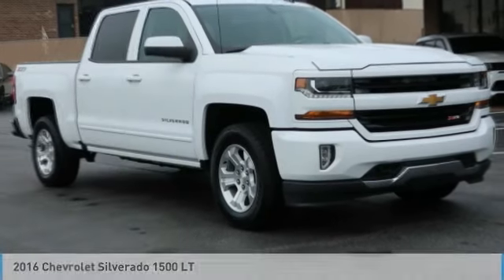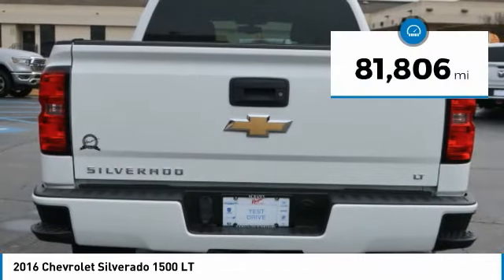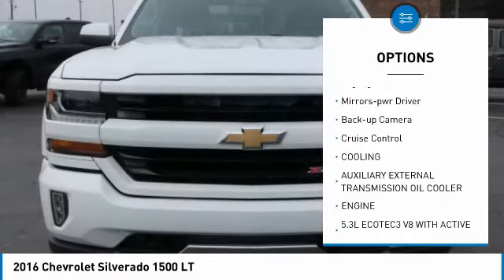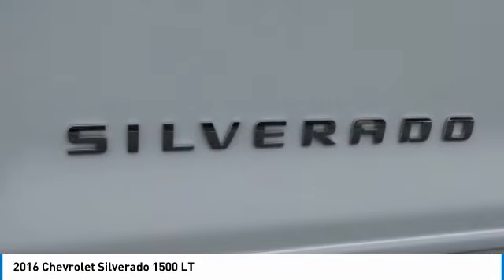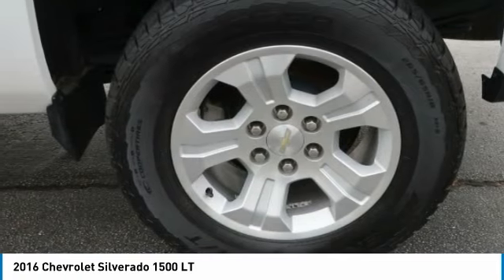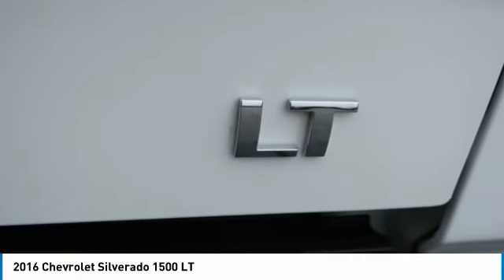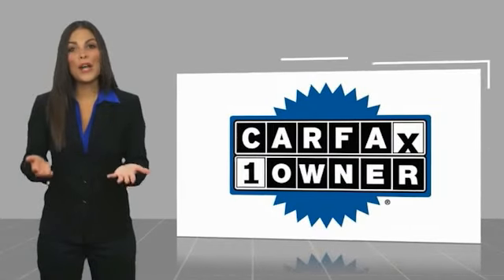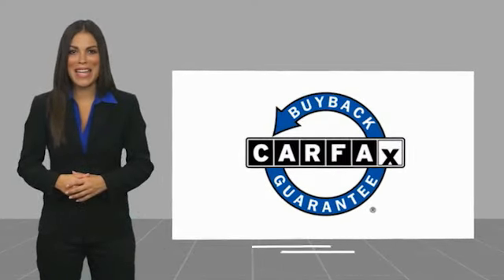2016 Chevrolet Silverado 1500 Lawrenceville GA 19828A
2016 Chevrolet Silverado 1500 LT

LT2 6-Speed Automatic Electronic with Overdrive, 4WD, Black Leather, 110-Volt AC Power Outlet, 150 Amp Alternator, 4.2 Diagonal Color Display Driver Info Center, 6 Speaker Audio System, All Star Edition, Bluetooth?? For Phone, Body Color Bodyside Moldings, Body Color Door Handles, Body Color Rear Bumper w/Cornersteps, Body-Color Grille Surround, Body-Color Headlamp Bezels, Body-Color Mirror Caps, Body-Color Power Adjustable Heated Outside Mirrors, Brake assist, Clean CarFax, Color-Keyed Carpeting w/Rubberized Vinyl Floor Mats, Deep-Tinted Glass, Driver & Front Passenger Illuminated Vanity Mirrors, Dual-Zone Automatic Climate Control, Electric Rear-Window Defogger, Electronic Stability Control, EZ Lift & Lower Tailgate, Front Body-Color Bumper, Front Chrome Bumper, Front Frame-Mounted Black Recovery Hooks, HD Radio, Heated Driver & Front Passenger Seats, Heavy-Duty Rear Locking Differential, Hill Descent Control, Leather Wrapped Steering Wheel w/Cruise Controls, Manual Tilt Wheel Steering Column, Off-Road Suspension Package, One Owner, OnStar 6 Months Guidance Plan, OnStar w/4G LTE, Panic alarm, Power Windows w/Driver Express Up, Preferred Equipment Group 2LT, Radio: AM/FM 8 Diagonal Clr Touch Nav, Rear 60/40 Folding Bench Seat (Folds Up), Rear Chrome Bumper, Rear Vision Camera w/Dynamic Guide Lines, Rear Wheelhouse Liners, Remote Keyless Entry, Remote Locking Tailgate, Remote Vehicle Starter System, Single Slot CD/MP3 Player, SiriusXM Satellite Radio, Speed control, Steering Wheel Audio Controls, Steering wheel mounted audio controls, Theft Deterrent System (Unauthorized Entry), Thin Profile LED Fog Lamps, Trailering Package.brbrCARFAX One-Owner. Clean CARFAX.brbrReviews:br  * Quick acceleration and strong towing and hauling ability, thanks to available V8 engines; front seats are comfortable for long drives; cabin is pleasingly quiet at highway speeds. Source: Edmundsbr  * Powerful, fuel-efficient engines; many available configurations; well-built, comfortable interior; quiet highway ride. Source: Edmunds